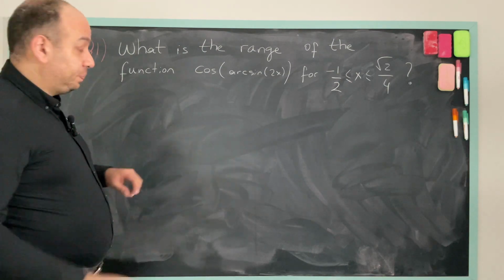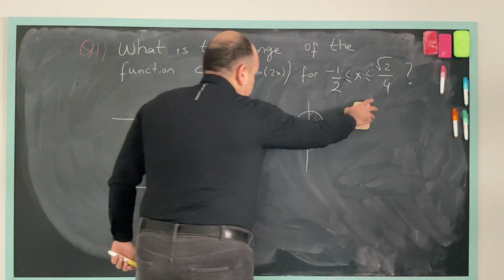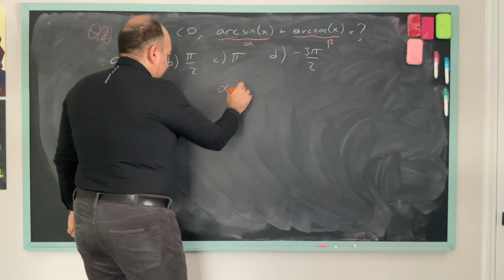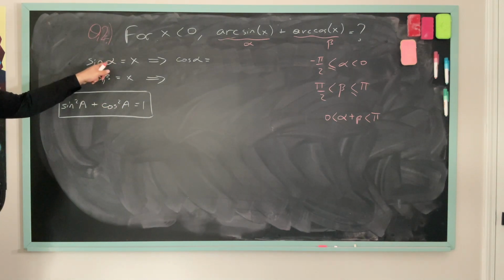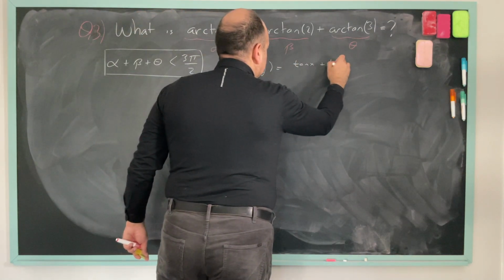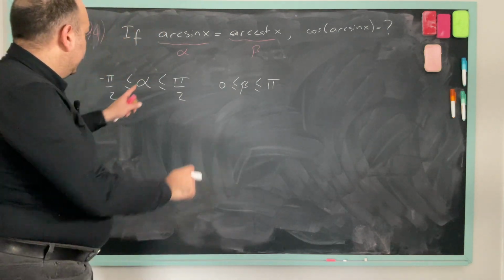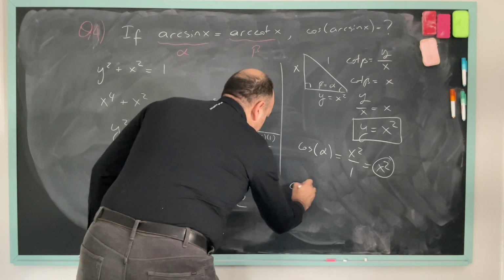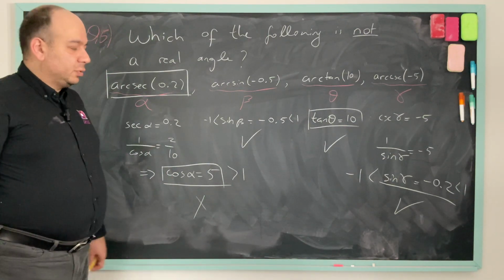5 questions on Inverse Trigonometric Functions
Sometimes it may be quite difficult to understand the concept of inverse trigonometric functions. In this video, I am solving five different questions on that topic. This also serves as a quick overview of inverse trigonometric functions.

My channel, @ArifSolvesIt , is powered by @ashlarstemacademy of which I am the founder and the current president. I, myself, together with other very special STEM teachers and enthusiasts also run the website of Ashlar STEM Academy

Please also join our newsletter to be in the know of more videos and published articles on Math and Physics problems, lecture notes, and more:

00:11 what is the range of the function cos(arcsin(2x)) for x in [–0.5, sqrt(2)/4]?
05:50 For x less than zero, arcsin(x)+arccos(x)=?
12:01 What is arctan(1)+arctan(2)+arctan(3) ?
15:20 If arcsin(x)=arccot(x), what is cos(arcsin(x))?
19:40 Which of the following is not a real angle? arcsec(0.2), arcsin(-0.5), arctan(10), arccsc(-5)?